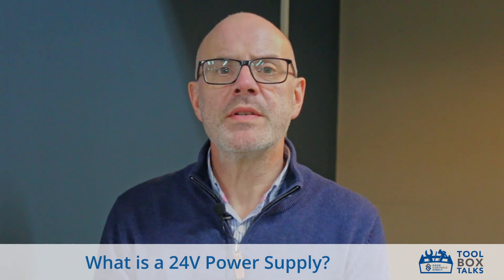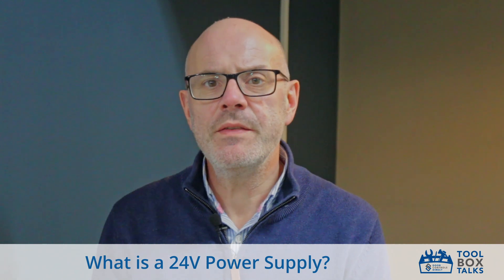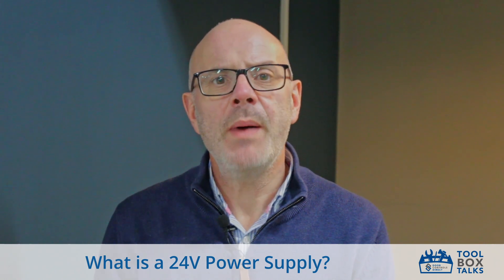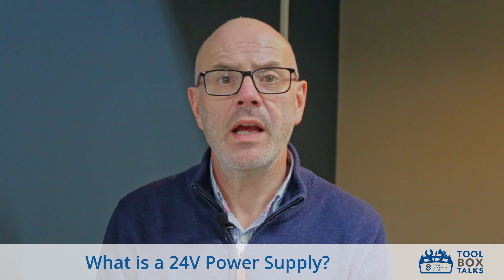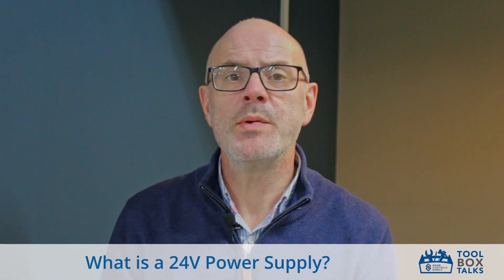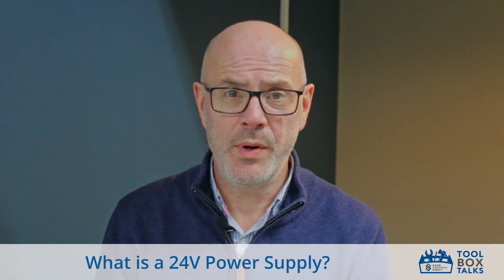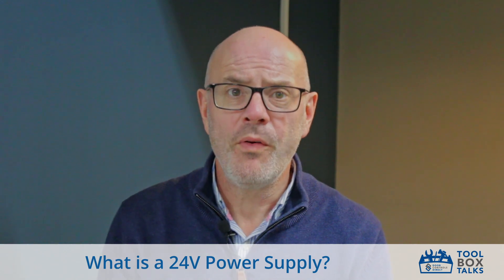What is a 24V Power Supply? | An Essential for Secure Door Systems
A 24V power supply delivers a stable 24V DC output, converting mains AC into a regulated voltage to ensure reliable performance. But why is this important? 🤔

In this video, we explain:

✅ How a 24V power supply protects sensitive components like electric locks and magnetic door holders

✅ The role of backup batteries in maintaining security during power outages

✅ Key applications in ironmongery, including access control systems, magnetic locks, and automated doors

✅ Why a 24V system is essential for safety, efficiency, and reliability

From securing doors to ensuring fire safety compliance, a dependable 24V power supply is a must-have for commercial and industrial setups.

For further assistance and expert advice, don't hesitate to reach out to our dedicated team of industry professionals: